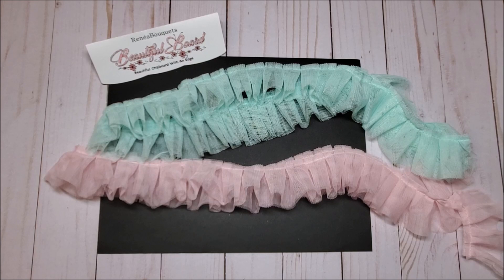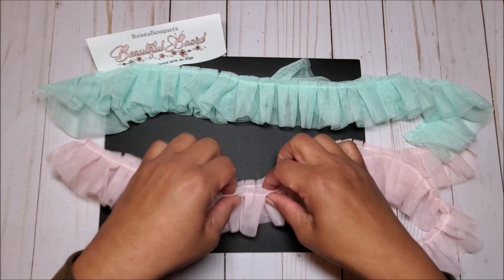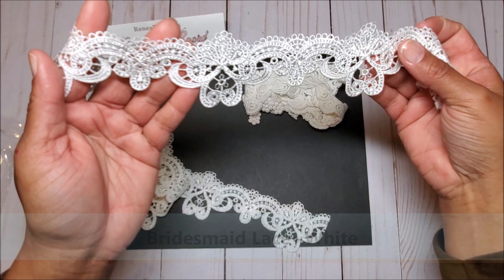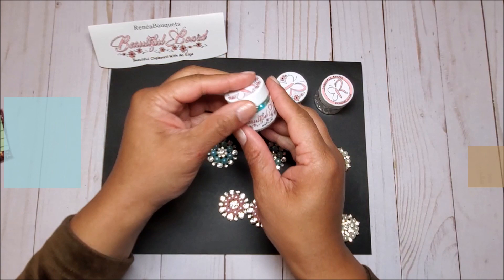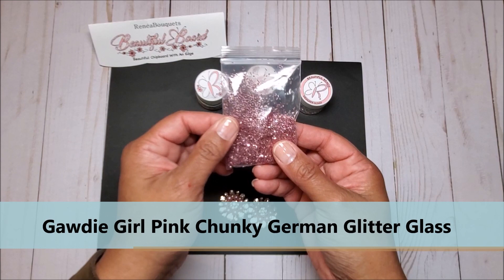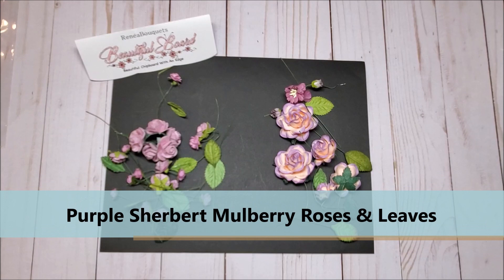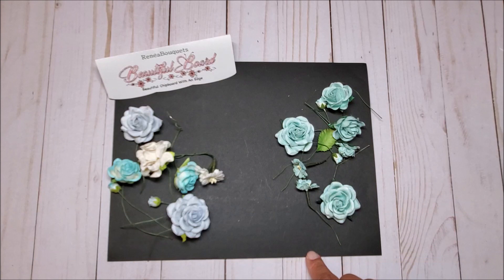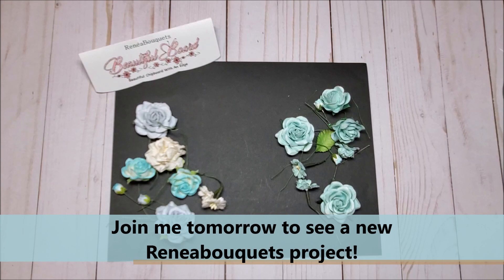ReneaBouquets Bling, Flowers & Trims Craft Haul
Hello Crafty Friends – Welcome to Part 2 of my ReneaBouquets Craft Haul. In this video, I will review bling, flowers, trims and more.

ReneaBouquets Product List –

BEADS –
Gawdie Girl Pink Chunky German Glitter Glass
Beautiful Beads Designer Glass – Moonstone
Beautiful Beads Iridescent – Unicorn Candy
Beautiful Beads Iridescent – Citrus Breeze

BLING –
Pearl & Rhinestone Button – Soft Teal and Pink
Elegant Wedding Pearl & Rhinestone Button

FLOWERS –
Lavender Herb Chiffon Pearl & Rhinestone Flowers
Soft Pink Chiffon Pearl & Rhinestone Flowers
Peacock Chiffon Pearl & Rhinestone Flowers
Purple Spring Mix Mulberry Paper Flower Set
Mini Pink Lemonade Mulberry Roses & Leaves Set
Pink Lemonade Curly Roses Mulberry Paper Flowers
Seafoam Roses and Leaves Mulberry Paper Flowers
Winter Roses And Gardenias Mulberry Paper Flower Set
Mini Lavender Haze Mulberry Paper Roses And Leaves Set
Plum Roses And Leaves Mulberry Paper Flower Set
Purple Sherbert Roses And Leaves Mulberry Paper Flower Set

FABRIC/TRIMS –
Garden Bouquet Lace~ 2 Inch Wide White
Reneabouquets Trim-Soft Peach Lace 4 3/4 " Wide
Ivory Wide Floral Embroidered Lace
Reneabouquets Trim-Soft Mint Pleated Tulle
Reneabouquets Trim-Tattered Pink Pleated Tulle
Bridesmaid Lace~White